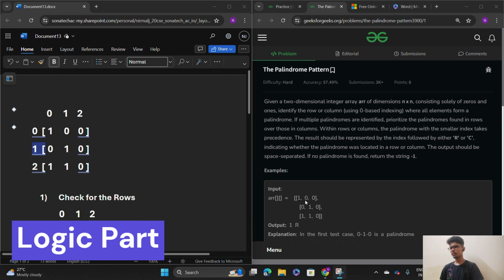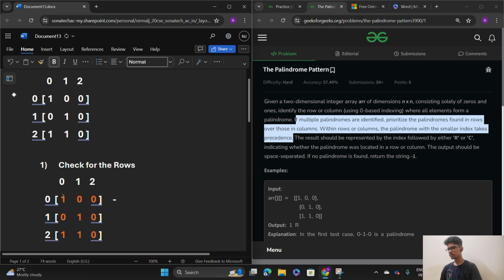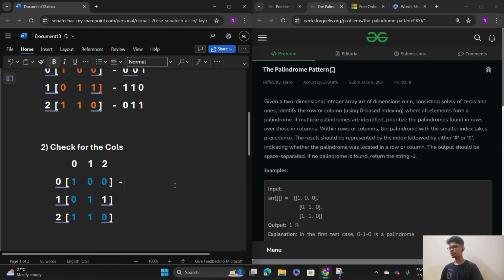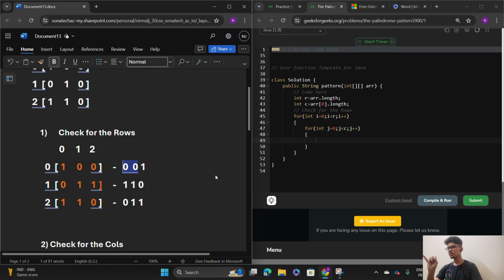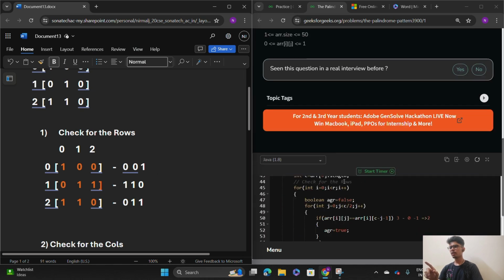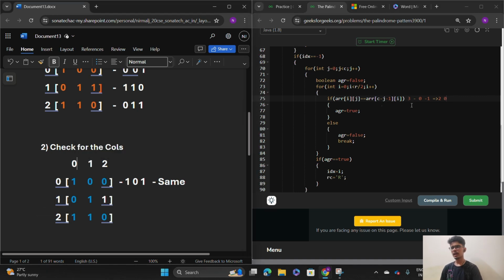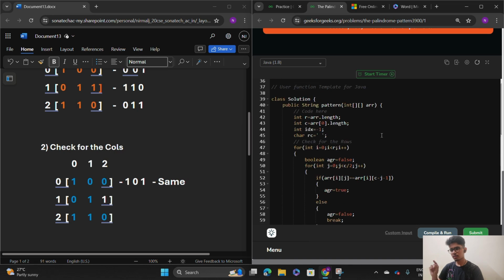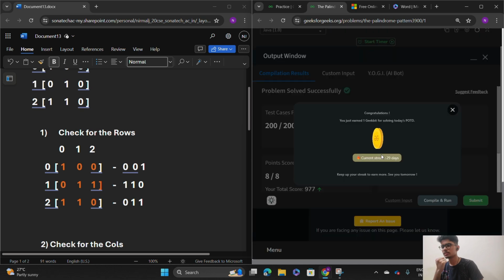gfgpotd | potd | potdgfg The Palindrome Pattern - Logic and Code Part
0:00 Intro
0:07 Logic Part
6:57 Code Part
17:23 Rechecking the Code Logic
20:21 Executed Successfully